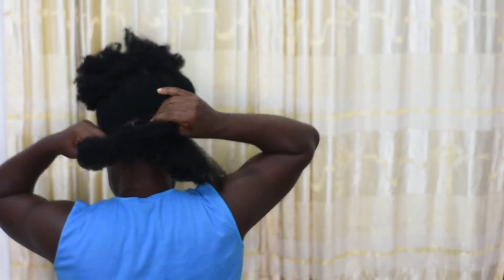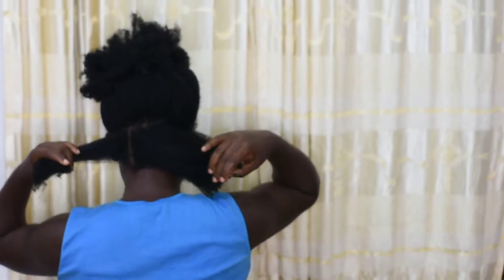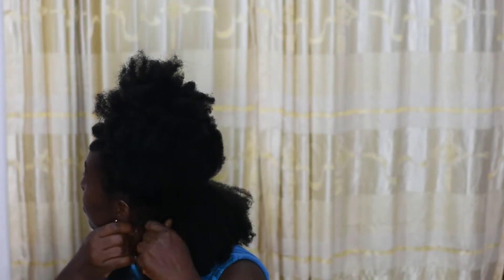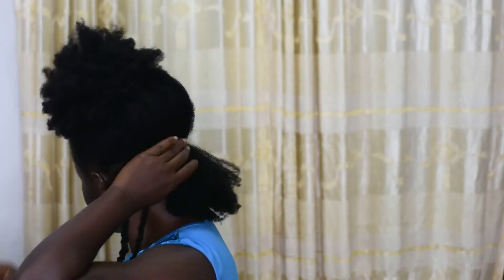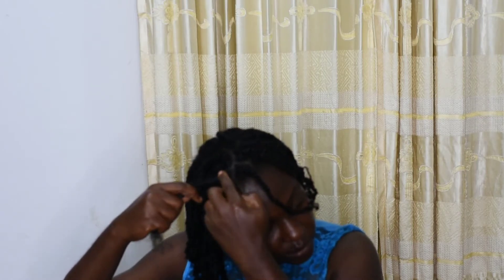HOW I PROTECT AND GROW MY HAIR WITH MINI TWISTS. DIY MINI TWIST. PROTECTIVE STYLING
Hello! In today's video I am showing you how I protect and grow my hair with Mini twists. Mini twists is my go-to protective style for my Natural hair. A protective style helps with length retention since your fingers will not be in your natural hair often. A protective style also helps reduce the amount of tangles and knots that form in Natural hair.

This DIY mini twist on natural hair help with growth of natural hair. I made these mini twists without extensions. I like the way my Type 4 natural hair turned out in this mini twists.

protective styling, mini twists, natural hair, type 4 hair, diy mini twists, mini twists without extensions